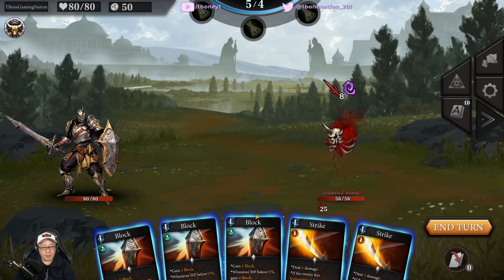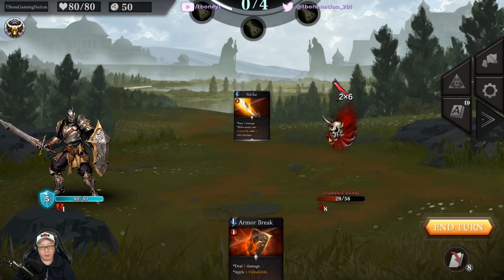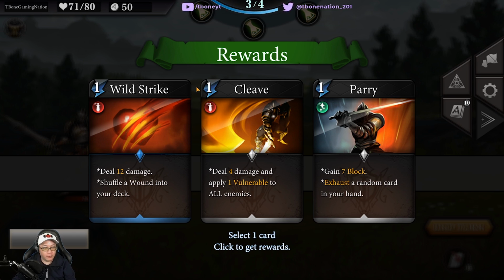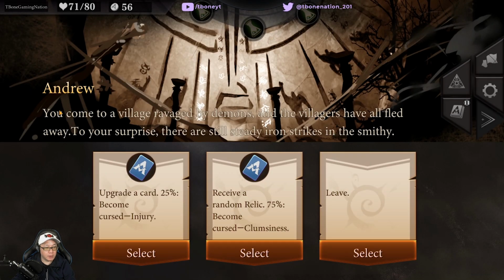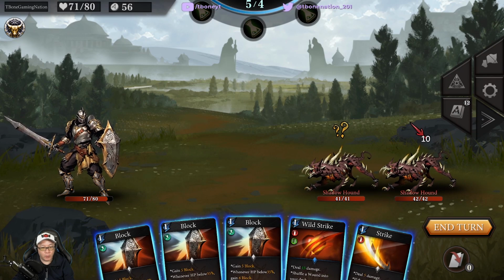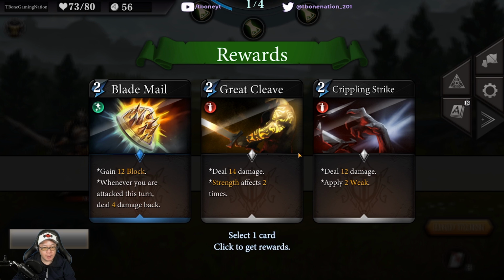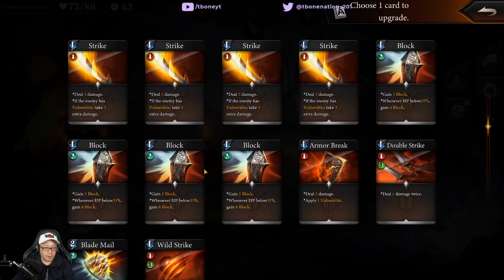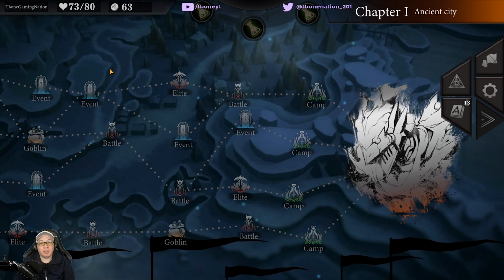TBone Tries Random Games - Endless Abyss Initial Thoughts!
Just checking out randoms games that I see, and thought I'd give a little review of the game itself and see whether it'll be fun to try out.  The game uses a different kind of deck building mechanic.  It's very much like Pirates Outlaws.  The game looks like it's still in early release mode, so there are some graphics issues still.

This is a purely single player game, does have replay possibilities, and does require some thought put into the card selection and upgrade paths.  Initial fights seem to go smoothly, and the concept is relatively easy to understand, so it's not a complicated game to play though but seems like the difficulty could scale relatively high for a good challenge.

Not a game for anyone who is looking for guild-type adventures or socializing, but fun for a challenge to see how far you can go in the levels without dying while building up stronger decks to take down stronger bosses.